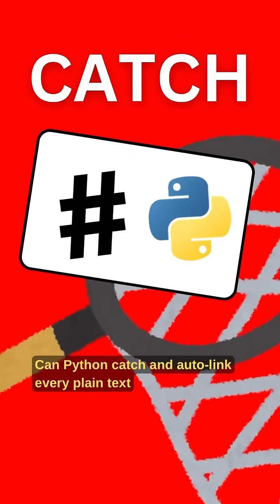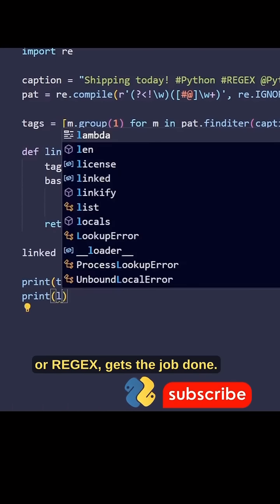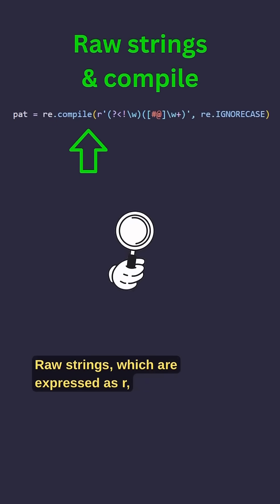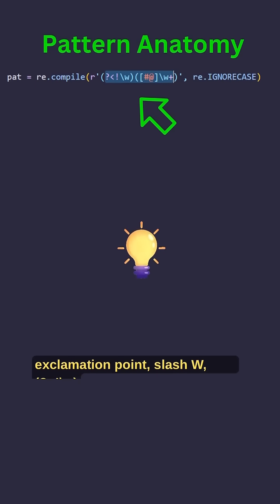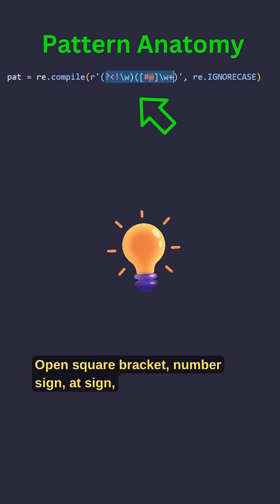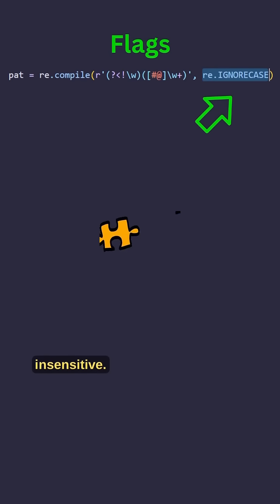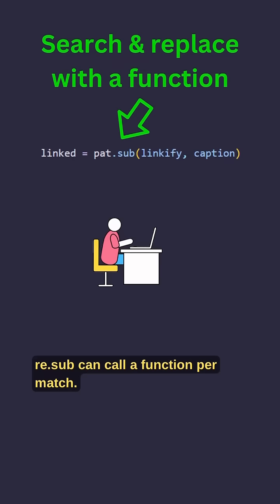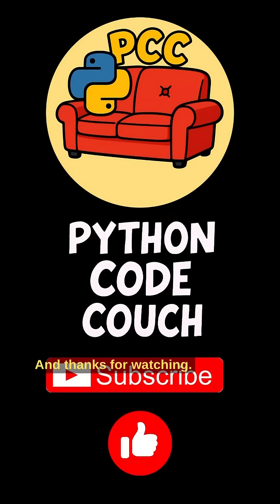Regex In Python: Catch Every Hashtag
Learn about Regular Expressions or Regex in Python. Specifically, this video shows how to use: raw strings (r”…”) & re.compile(), lookbehinds, flags, finditter vs findall, and re.sub.